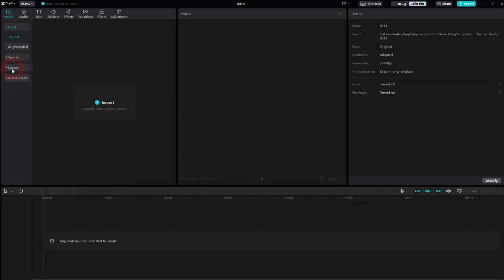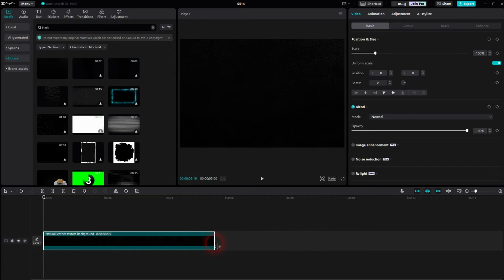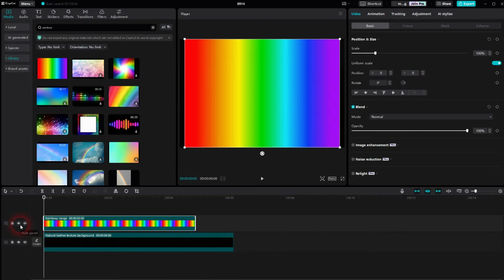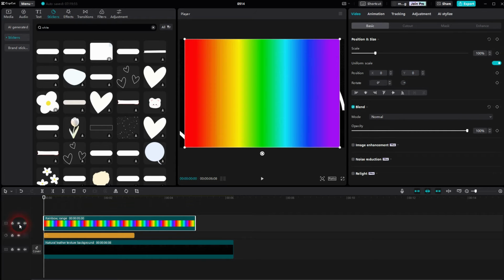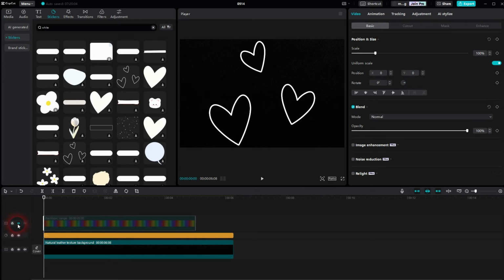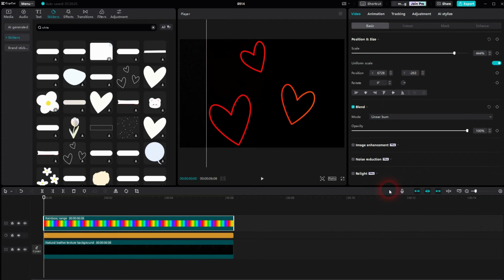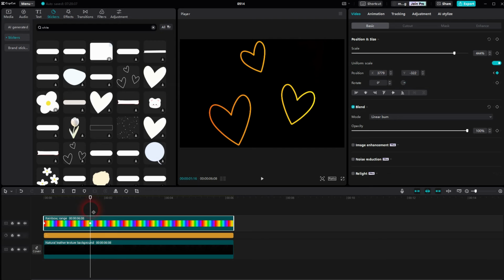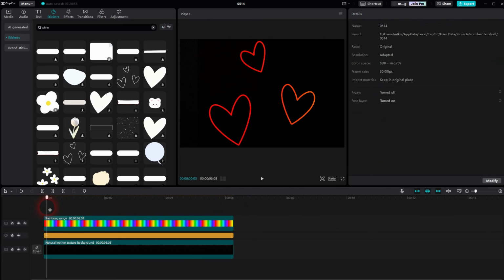How to Create a Color Effect for Stickers in CapCut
In this tutorial I'll show you how to create a color effect for stickers in CapCut.